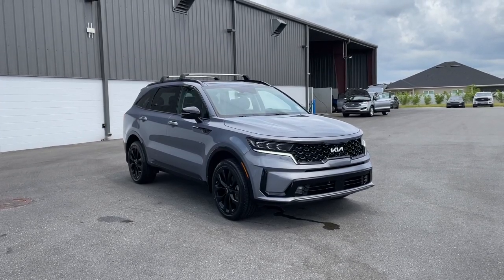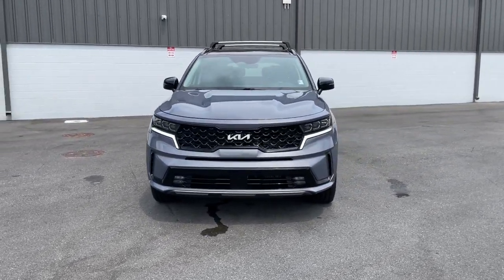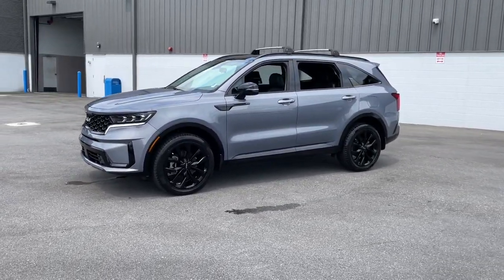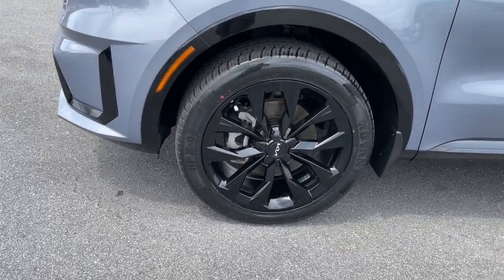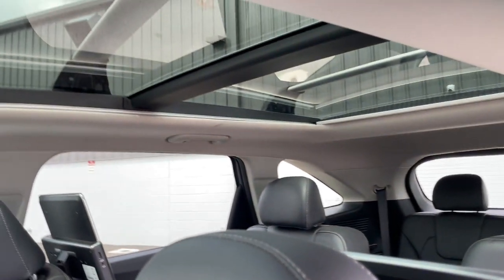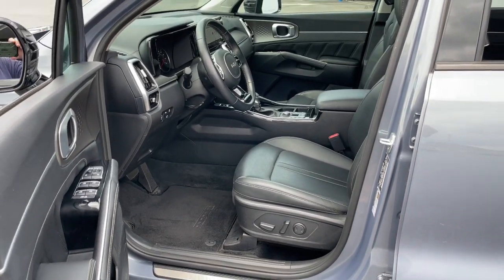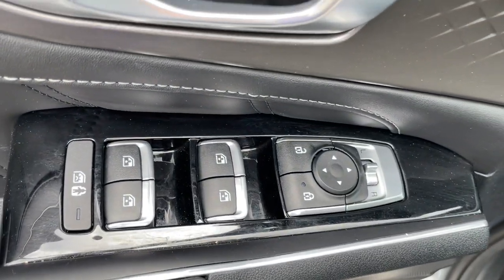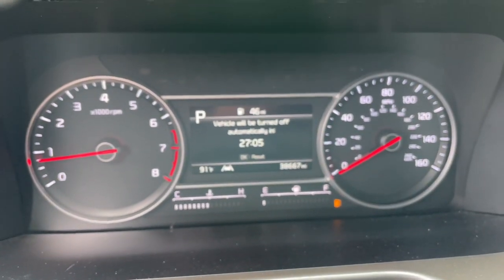2022 Kia Sorento Jacksonville, Orange Park, Gainesville, Ocala, Kingsland GA NG128682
Everlasting Silver Used 2022 Kia Sorento SX available in Kingsland, Georgia at Murray Ford of Kingsland. Servicing the Jacksonville, Orange Park, Gainesville, Ocala, Lake City, FL area.

15 YEAR/ 150000 CERTIFIED NATIONWIDE WARRANTY COMPLIMENTARY WITH PURCHASE. Clean CARFAX. 2022 Kia Sorento SX 2.5L I4 DGI Turbocharged DOHC 16V LEV3-ULEV70 281hp 8-Speed DCT AWD *ONE OWNER* *CLEAN CARFAX* *CLEAN VEHICLE HISTORY* *NAVIGATION/NAVGPS* *SUNROOF/MOONROOF* *LEATHER* *LOCALLY OWNED* *SERVICE RECORDS AVAILABLE* AWD.brbr22/27 City/Highway MPG